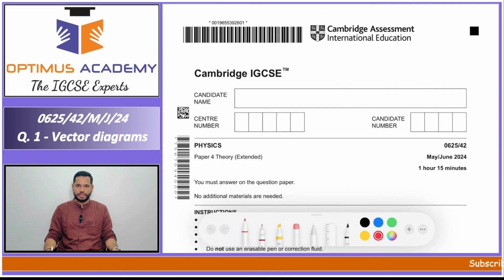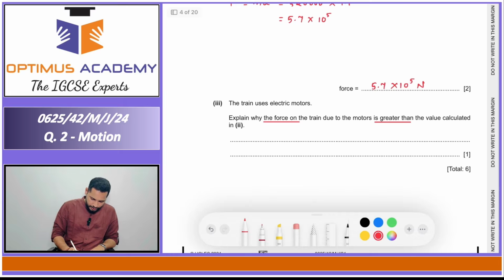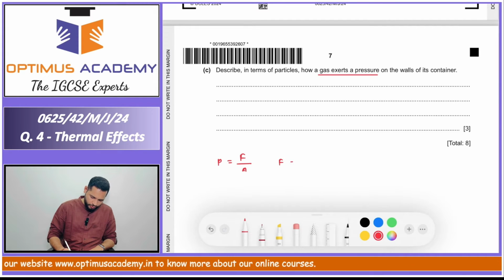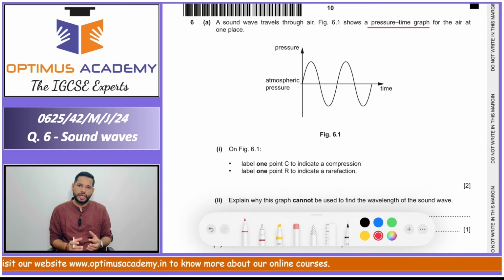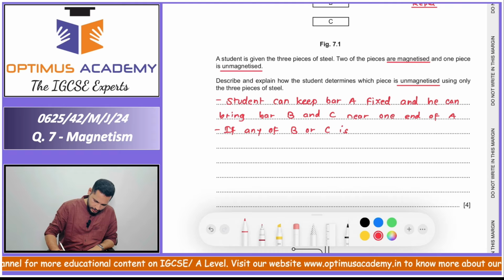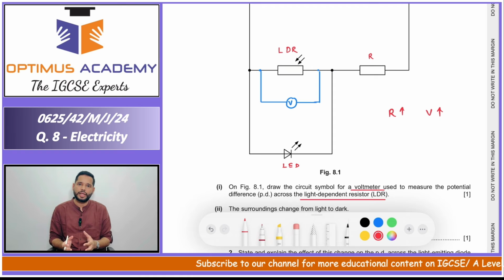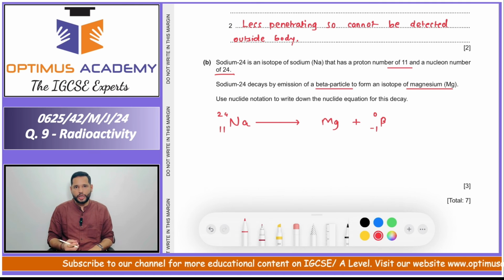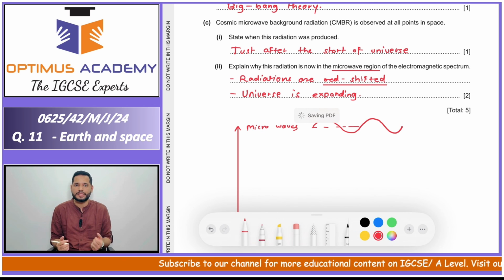IGCSE Past Paper Video Solutions-Physics(0625)-42-May/June-2024-0625/42/m/j/24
Welcome to IGCSE with OPTIMUS! This video contains IGCSE Physics (0625) past paper 0625/42/m/j/24  walkthrough! In this video, we have provided a comprehensive solution for the paper guiding you through each question with clear, detailed explanations.

🔍 What You’ll Find in This Video:
Complete Solution: We have solved each question from the paper, showing every step of the solution. It also includes the neccessary keywords for every theoretical answer.
Tips and Tricks: Helpful strategies for tackling common types of errors found in IGCSE Physics exams.
Concept Reviews: Brief reviews of key concepts and formulas used throughout the solutions.
📚 Why Watch?
Improve Your Understanding: Perfect for students preparing for their exams who need extra practice and clarification.
Boost Your Confidence: By following along with the solutions, you’ll gain confidence and improve your problem-solving skills.
Ace Your Exam: Learn how to approach similar questions and understand the best practices for achieving top marks.

If you have any questions or need further explanations, feel free to drop them in the comments below!

00:00 - Start
00:22 - Q.1 -Vector diagrams
04:33 - Q.2 -Motion
07:25 - Q.3 -Work and energy
10:32 - Q.4 - Thermal effects
14:32 - Q.5 - Refraction of light
19:30 - Q.6 -Sound waves
23:44 - Q.7 -Magnetism
30:36 - Q.8 -Electricity
35:38 - Q.9 -Radioactivity
39:29 - Q.10 - Earth and space
42:50 - Q.11- Earth and space

Welcome to the IGCSE with OPTIMUS YouTube channel! Our channel is dedicated to helping students excel in their IGCSE exams with expert guidance and clear, engaging content. We offer step-by-step solutions to past papers, in-depth tutorials on key concepts, and effective study strategies across various subjects. Whether you're looking to strengthen your understanding or find new ways to tackle challenging problems, our videos are designed to support your success.